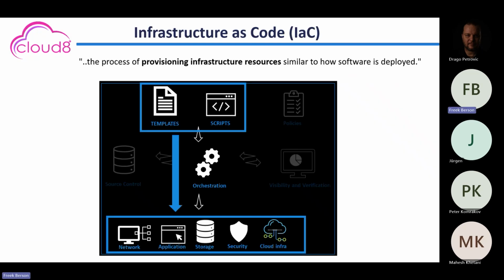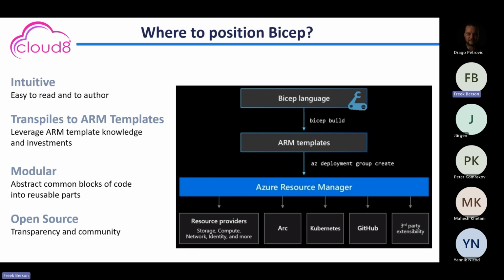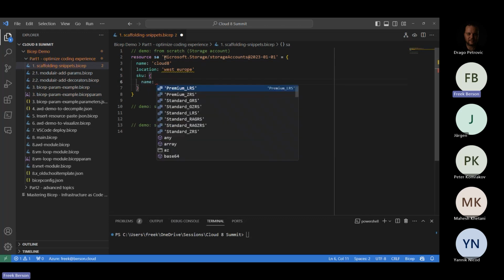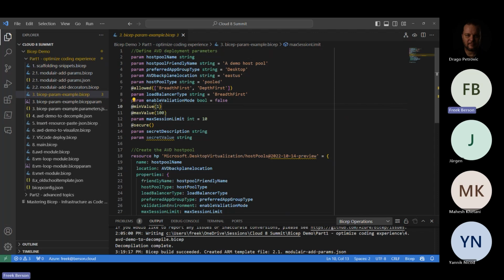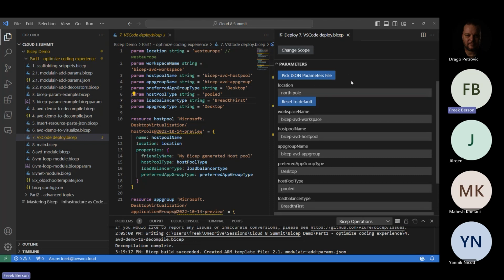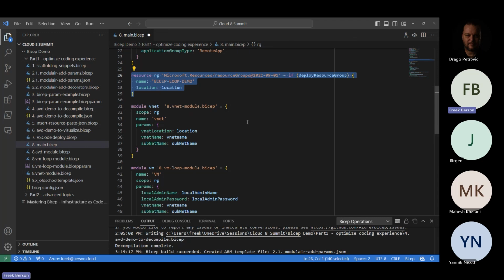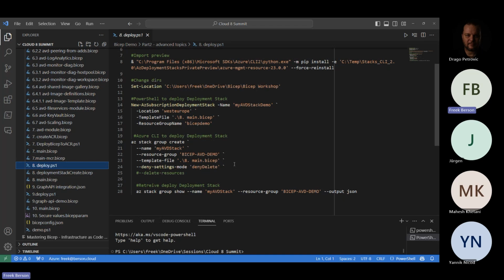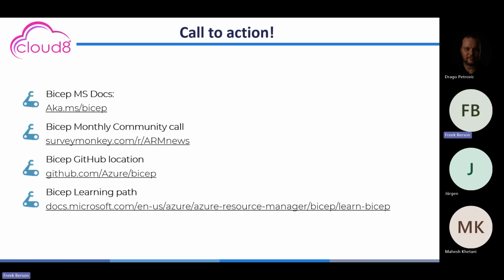Cloud8 Mastering Bicep Infrastructure as Code for Azure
What is that empowers your ARM (Templates)? It's your Bicep! Join this demo-heavy session to learn how to get the most out of Bicep as the Infrastructure as Code language for Azure Cloud. We'll focus on using VSCode to optimize the authoring experience, and we'll dive into advanced capabilities like modules, deployment stacks, Graph API, and much more!